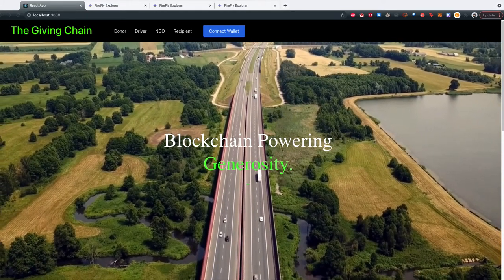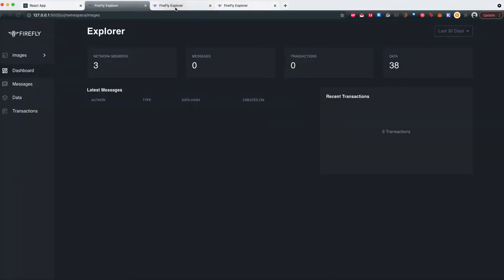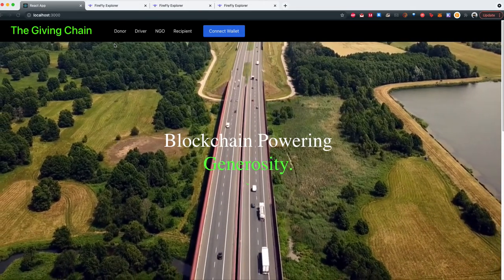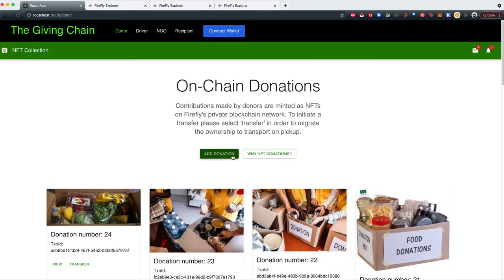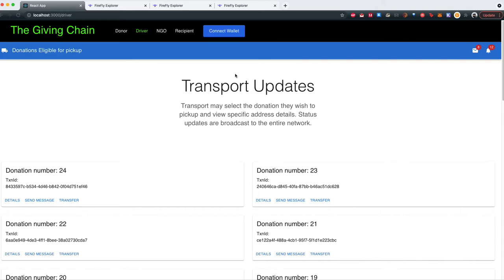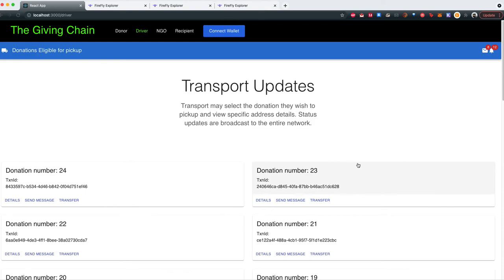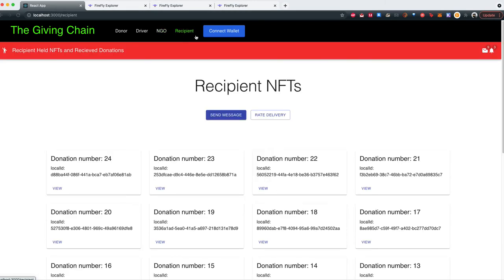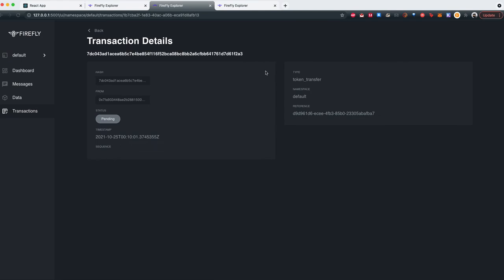Giving Chain Demo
A Social Impact project using blockchain to power Generosity. Get involved in a start-up working to create a blockchain platform to track the transfer of Goods. Get Involved Today!!!